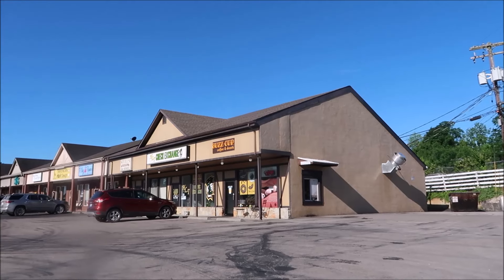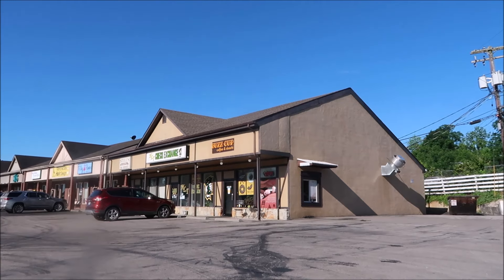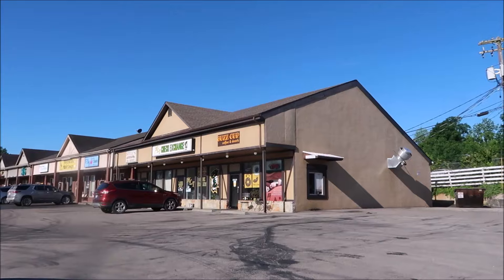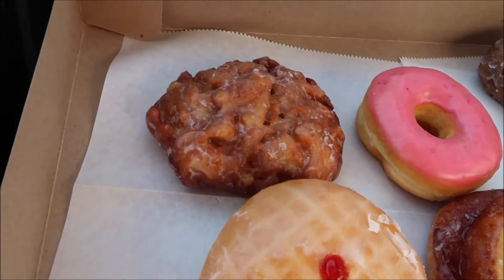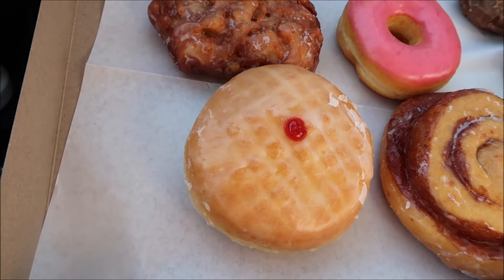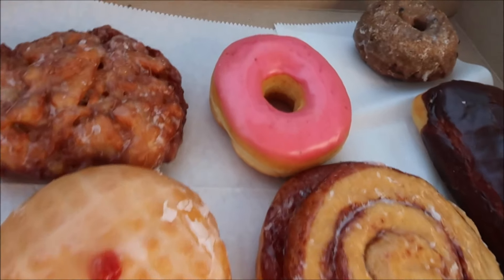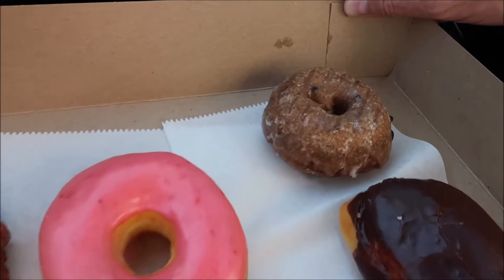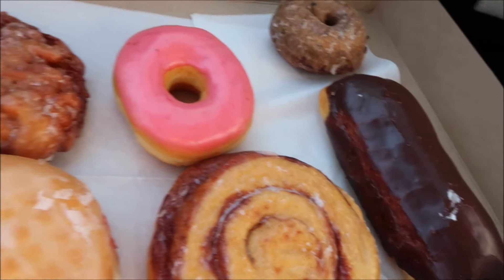Trying SIX Sweet Treats from Buzz Cup Coffee & Donuts – Mount Sterling, Kentucky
In this video, we are trying six sweet from Buzz Cup Coffee & Donuts in Mount Sterling, Kentucky including the Apple Fritter, Raspberry Filled Glazed, Strawberry, Blueberry, Cinnamon Roll and Chocolate Glazed Cream Filled.